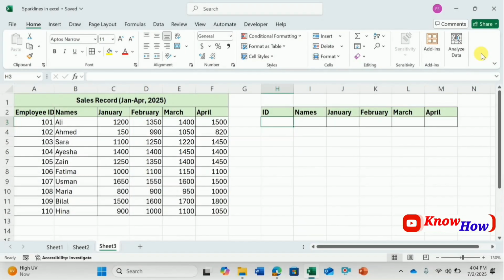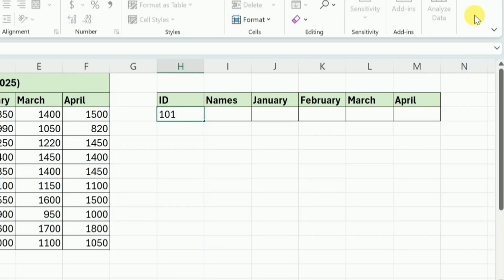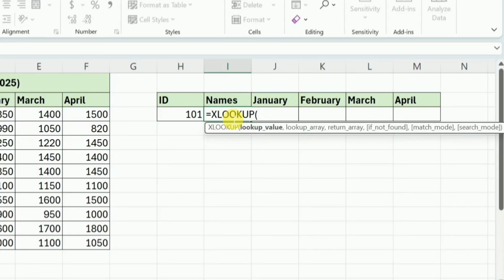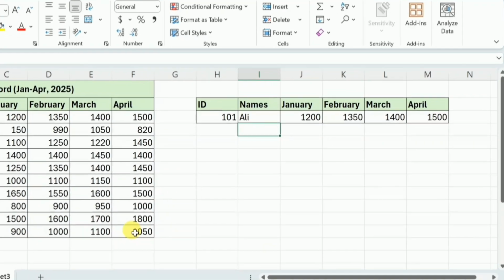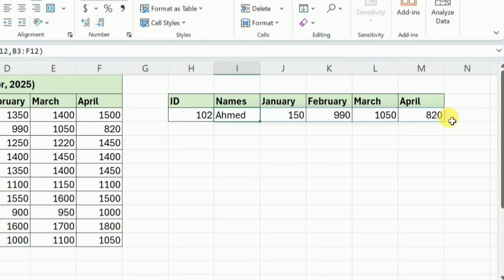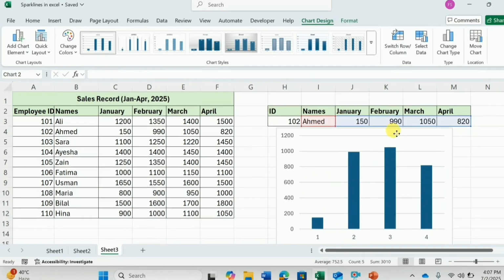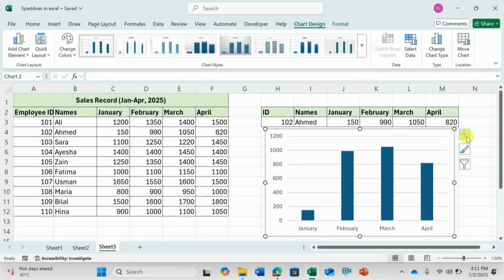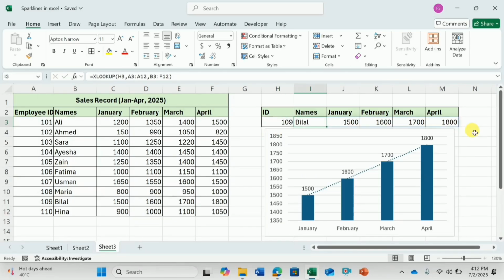XLOOKUP Tutorial: Extract Sales Data & Create Individual Performance Bar Charts in Excel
Learn how to master the XLOOKUP function in Excel to efficiently extract specific sales data and transform it into insightful individual sales performance bar charts. This comprehensive tutorial walks you through each step, from setting up your data to dynamically updating charts for clear performance visualization. Whether you're a sales manager, data analyst, or just looking to improve your Excel skills, this video will show you how to leverage XLOOKUP for powerful data analysis and reporting.
What you'll learn in this tutorial:
• Understanding the basics of the XLOOKUP function.
• Using XLOOKUP to extract specific sales figures for individual reps.
• Creating dynamic and visually appealing bar charts to represent sales performance.
• Tips and tricks for efficient data management and presentation in Excel.